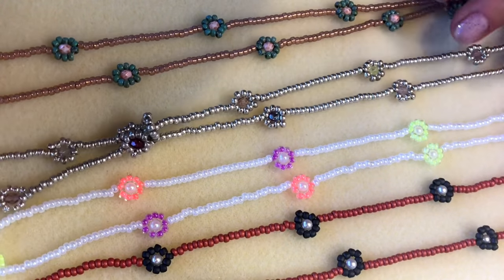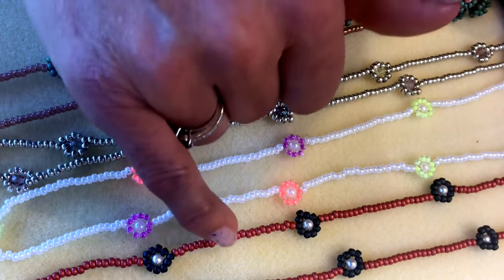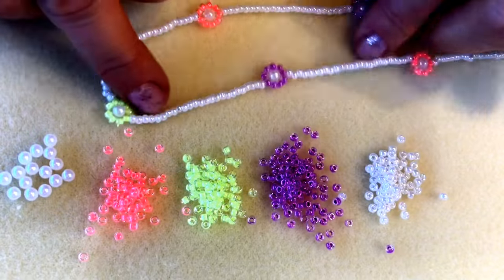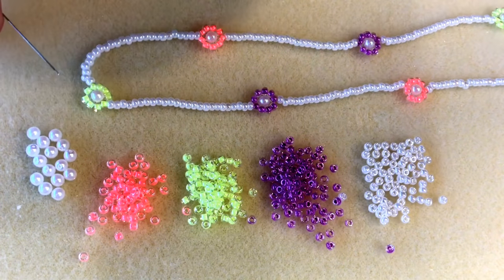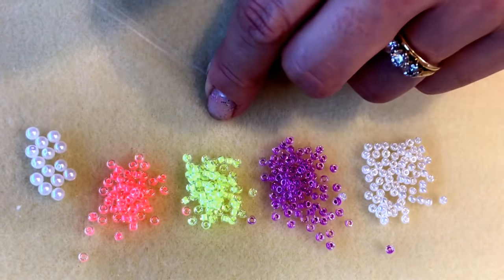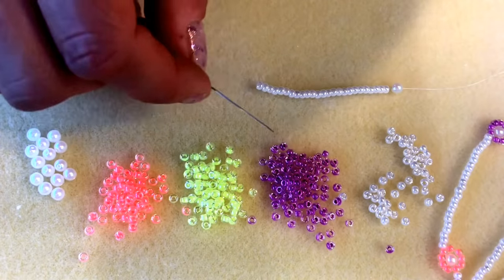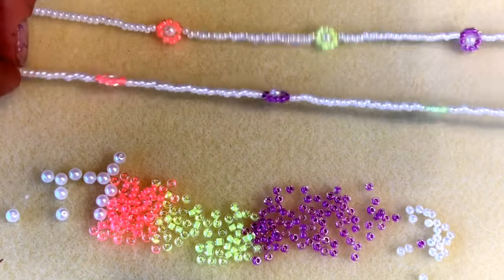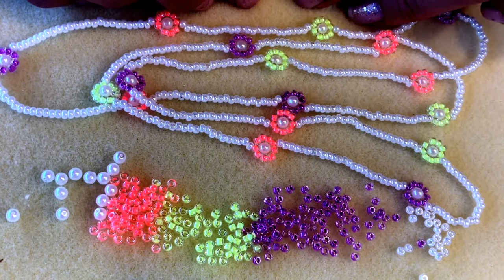Daisy Chain Necklace Tutorial - Beginners Beading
Use 8/0 Miyuki Seed Beads and 4mm pearls or 4mm fire polish beads to create a simple easy to wear daisy chain necklace.
You'll find the pattern and kit over on our - we ship worldwide.